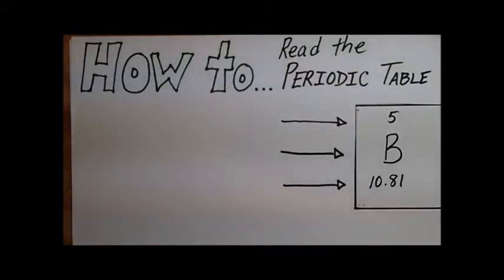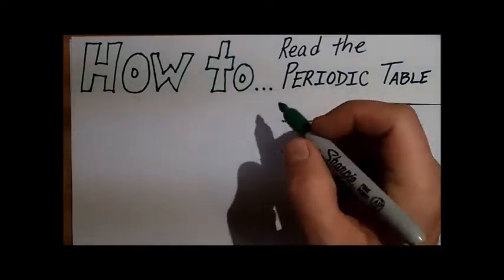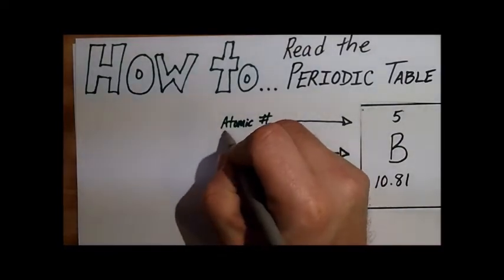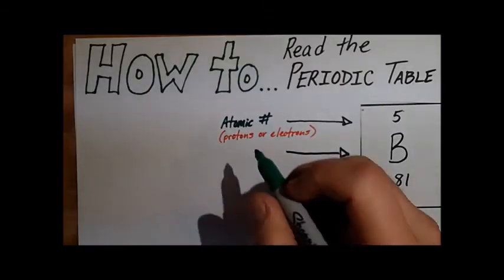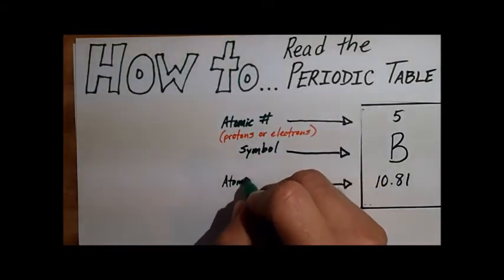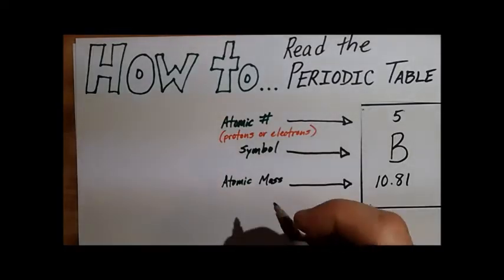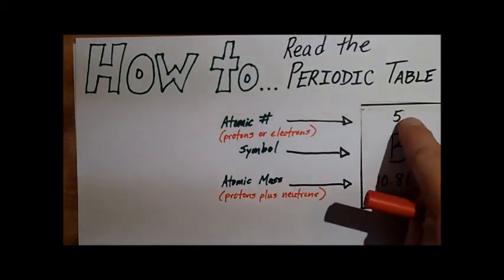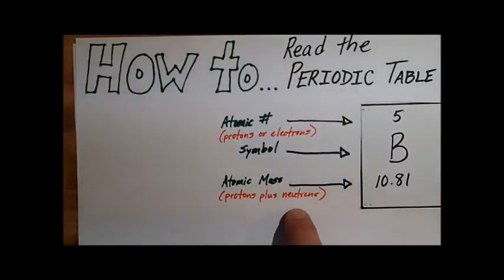How to read a tile on the periodic table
Explanation of how to read a tile on the periodic table. Includes atomic number , symbol, atomic mass, and how to calculate number of neutrons of an element.